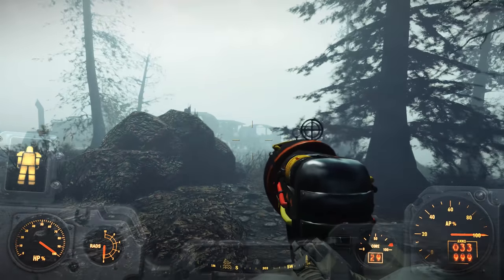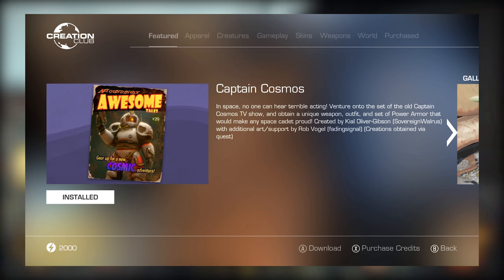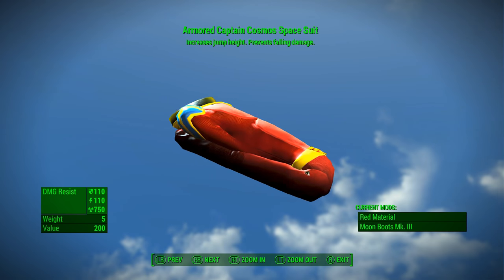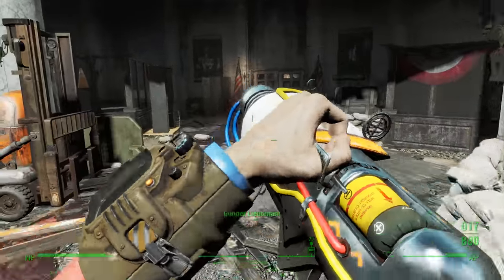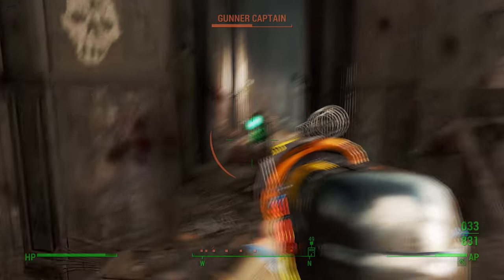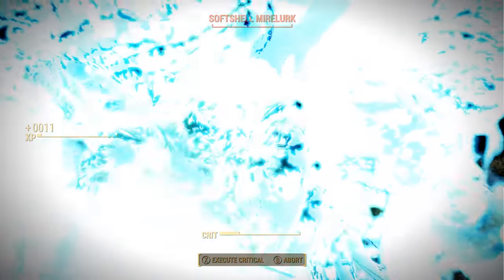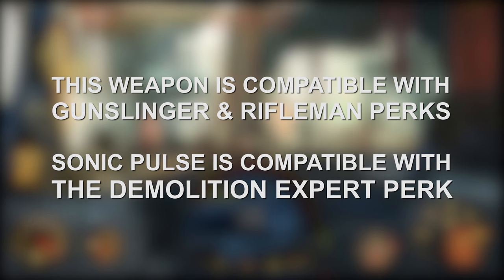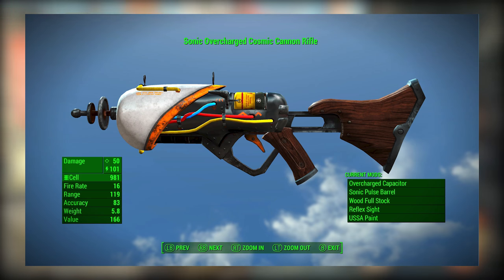Fallout 4 Creation Club: Captain Cosmos Power Armor and Cosmic Cannon Analysis/Review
Hey guys! Back with another Fallout 4 video and today, I wanted to go ahead and talk about the Captain Cosmos Gear Pack that was added to the Creation Club. I thought I'd give you guys my opinions on the Captain Cosmos Power Armor, The Cosmic Cannon Energy Laser and the Captain Cosmos Outfit which increases jump height!